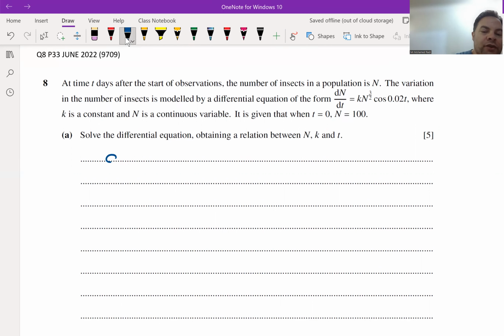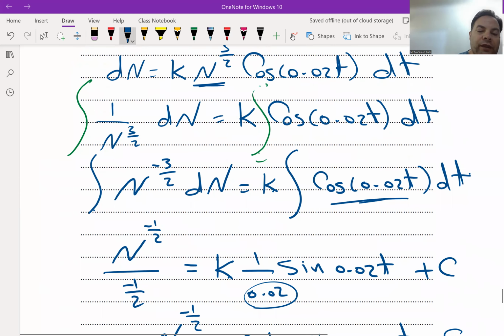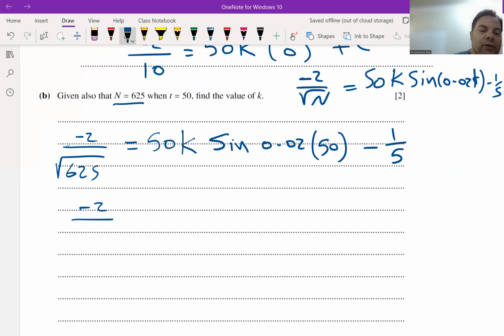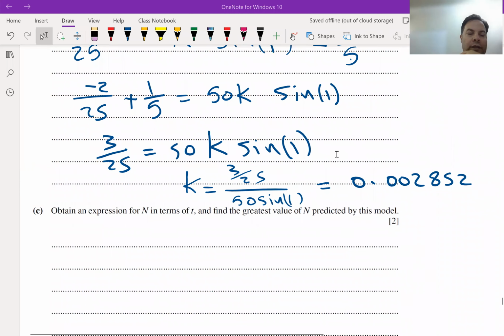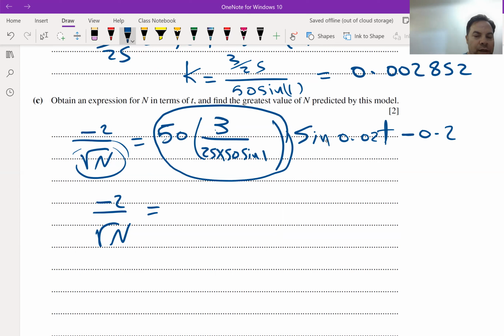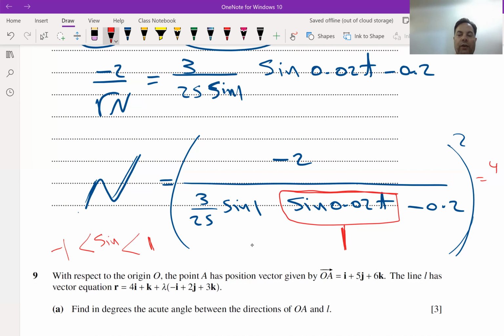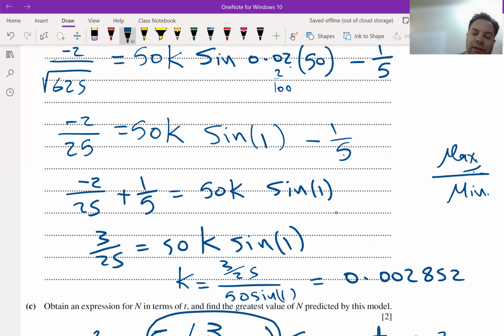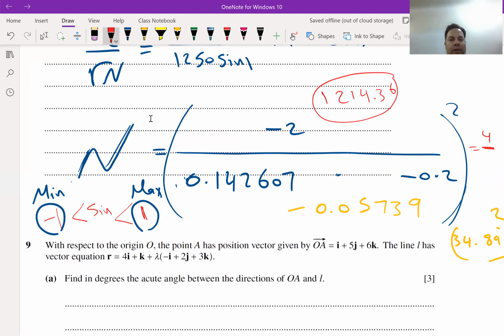Q8 P33 JUNE 2022 9709